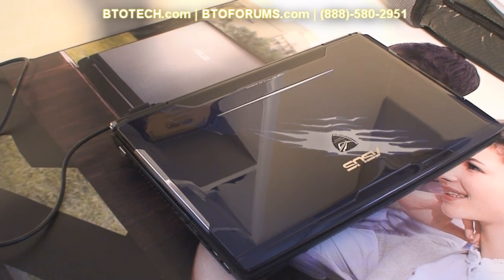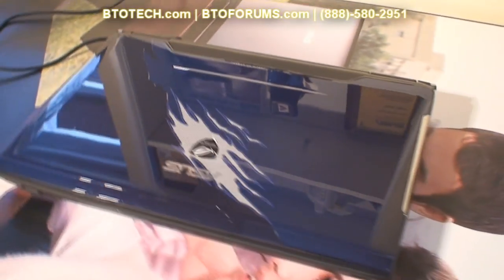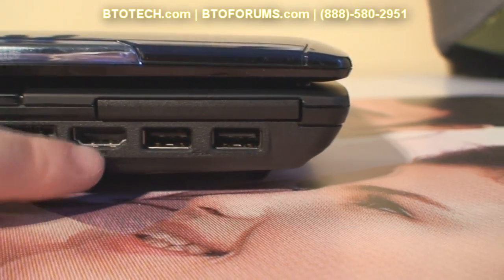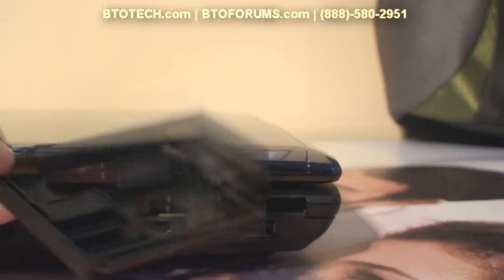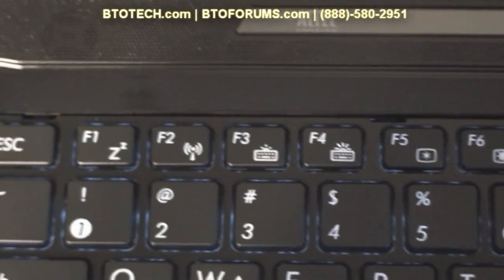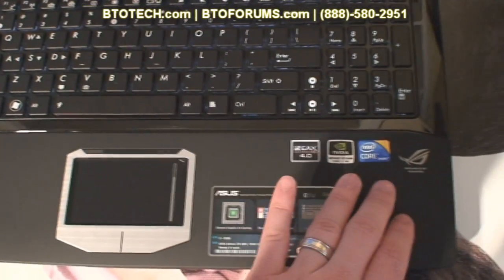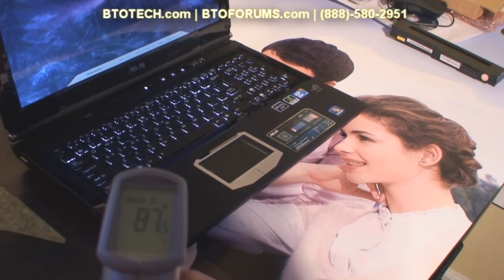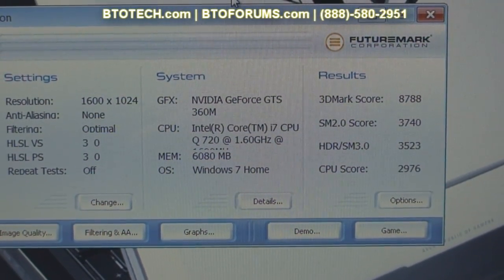ASUS G51JX-A1 GAMING NOTEBOOK NVIDIA GTS 360M VIDEO REVIEW & BENCHMARKS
Asus G51Jx-A1, Intel Core I7-720qm, 6gb ddr3, 500gb 7200rpm, NVIDIA GTS 360M, DVDRW, 15.6" FHD (1920X1080), Windows 7 home pre 64,
Powerful gaming laptop notebook